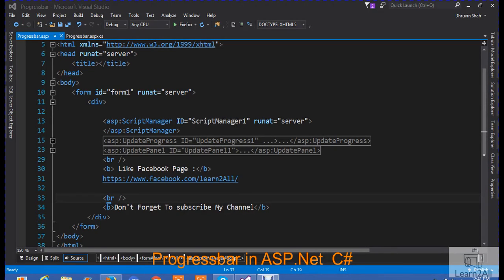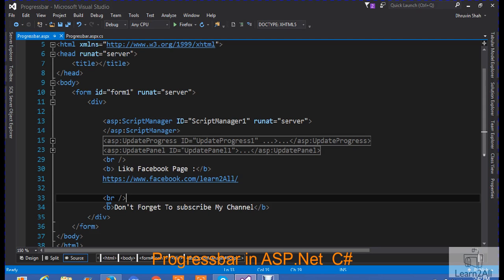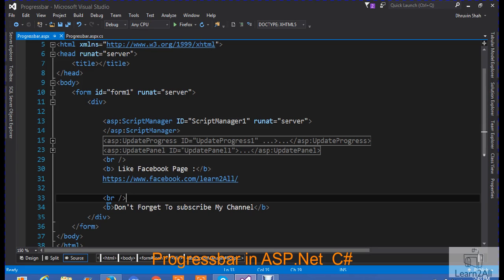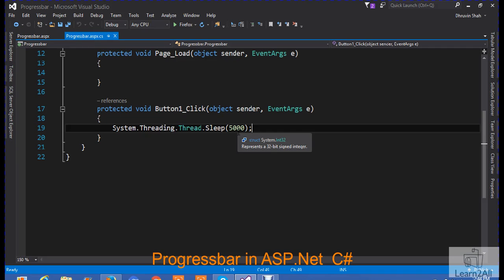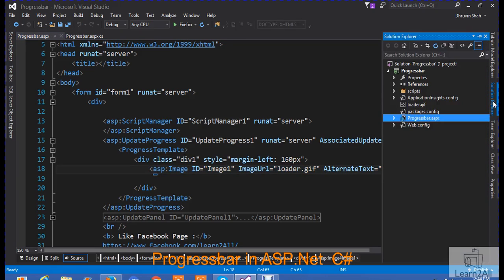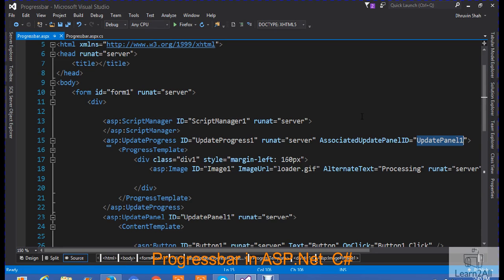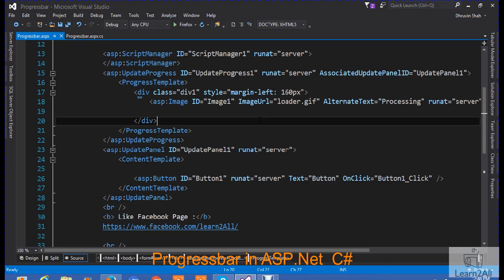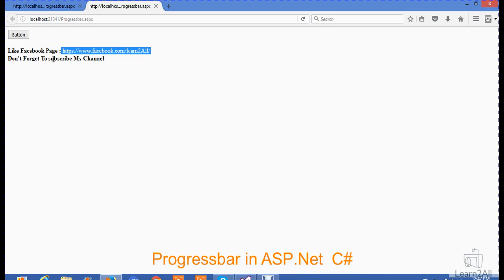How to create a Progress bar in Asp.Net C#?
In this video you can learn how to create progressbar in Asp.Net C#.In this video you can learn how to apply progressbar on button click .
When your application goes live it is good if you show progressbar to your user or client.